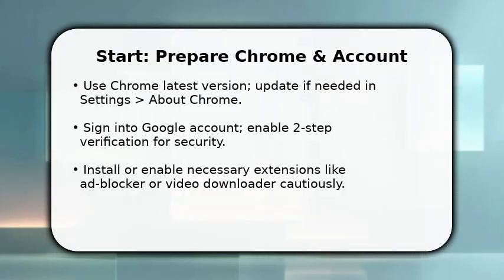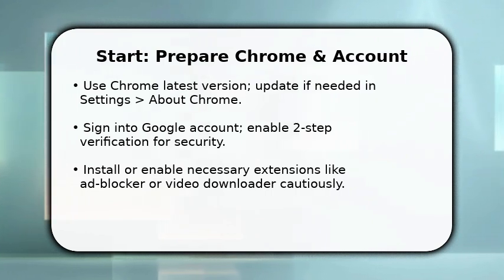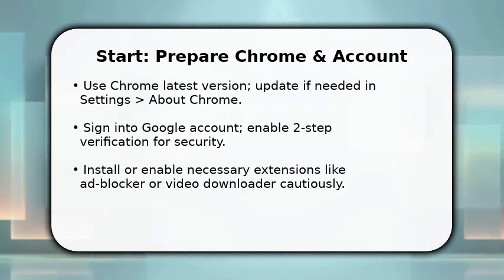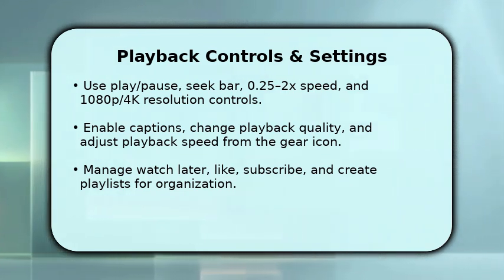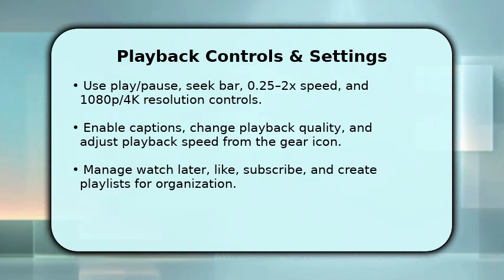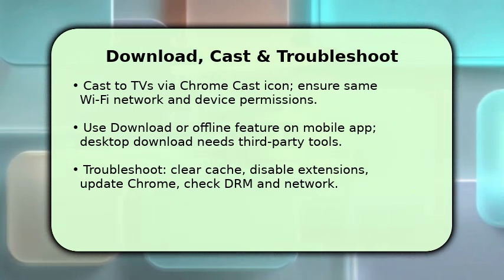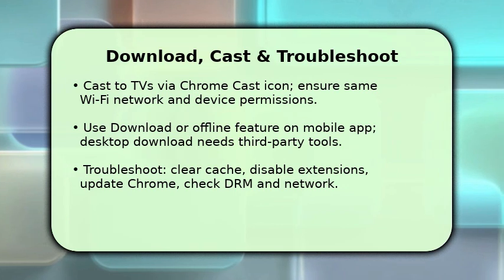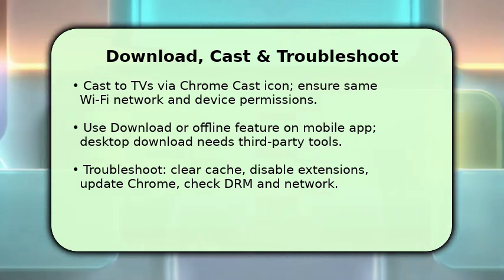How to Use Youtube on Chrome - Full Guide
How to Use Youtube on Chrome - Full Guide | 🔒 Surfshark VPN Deal — Stay private and secure. $1.99/mo + 3 Months Free ▸

Discover the ins and outs of using YouTube on Google Chrome for an enhanced browsing experience. This comprehensive guide covers essential tips, shortcut keys, extensions to consider, and how to customize your viewing settings specifically tailored for those who prefer watching videos directly in their browser.

YouTube, Google Chrome, video streaming on desktop, Youtube keyboard shortcuts, browser-integrated video playback